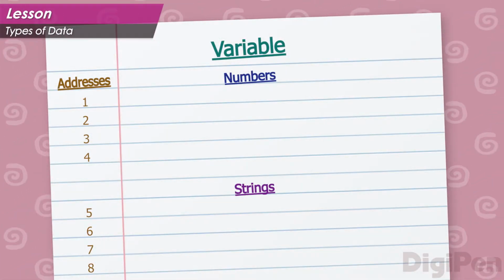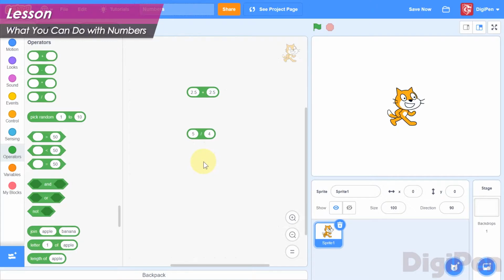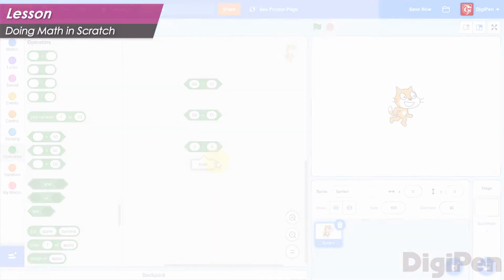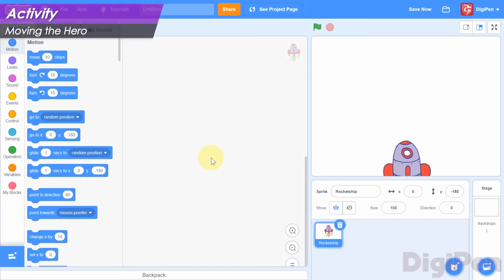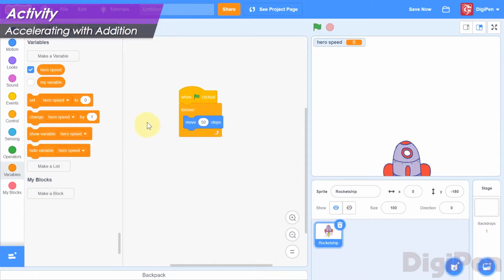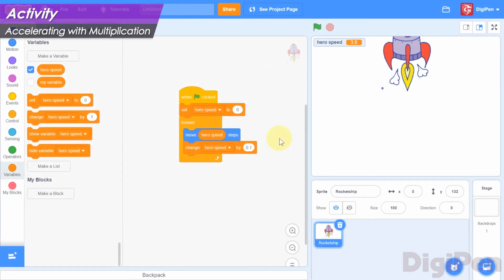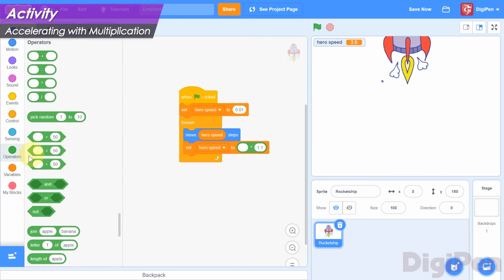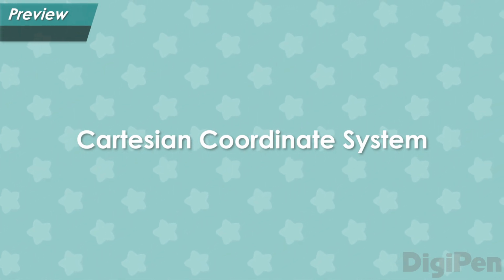How to use Numbers | Part 3 of the DigiPen Basic Game Development Series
Numbers are everywhere in video games, so it's important to learn how to work with them. This lesson teaches how numbers are handled in Scratch, and how we can use them in our games and projects.